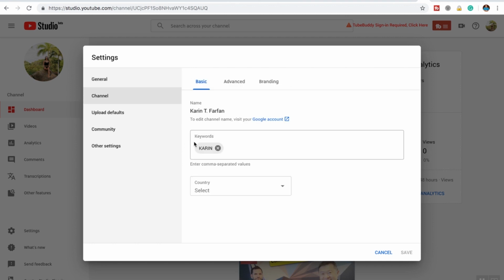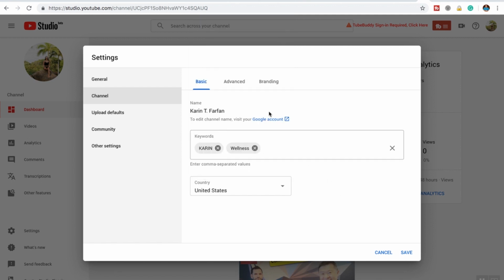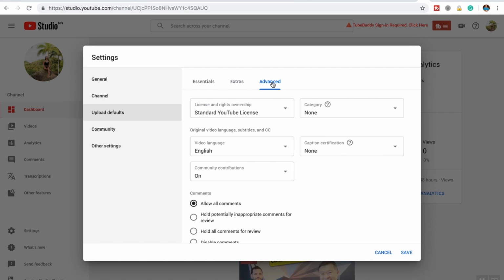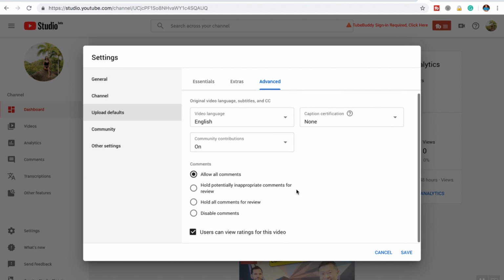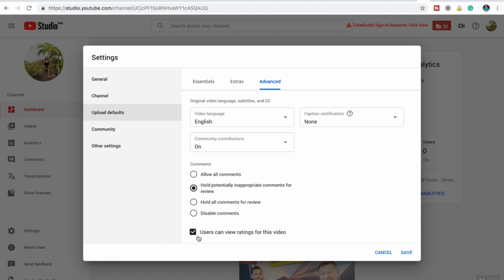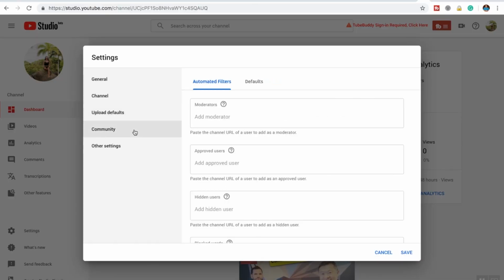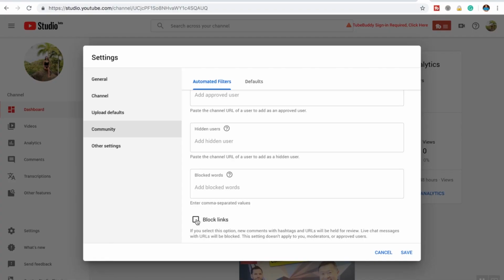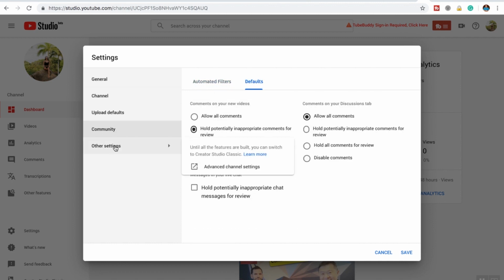How To Set Up A YouTube Channel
If you ever wondered what to do with your YouTube channel settings, then this episode is for you. Karen Farfan and I will be going through her YouTube channel settings so we can set the defaults for all the aspects of her YouTube channel. Watch on as I explain what these settings do!

00:30 Setting up through YouTube Studio Settings
01:40 Watermarks
02:27 Visibility
04:00 Tags
04:48 Category
05:03 Comments
06:17 Blocked Words

Nate Woodbury

MUSIC
Tobu - Infectious (This is just a Sample)